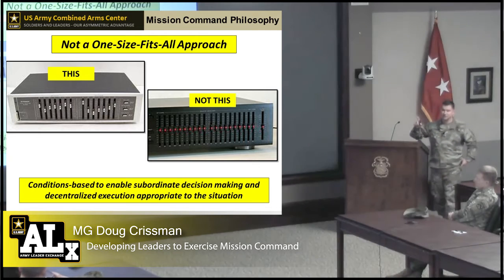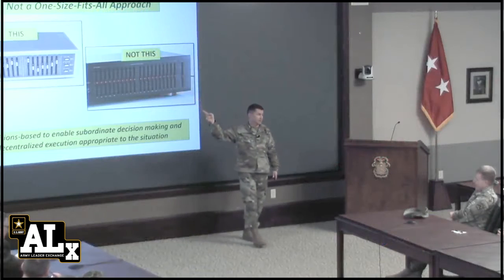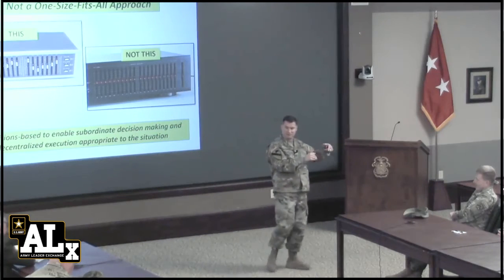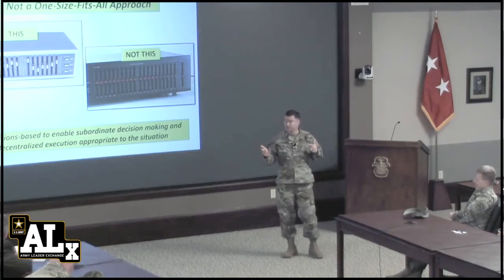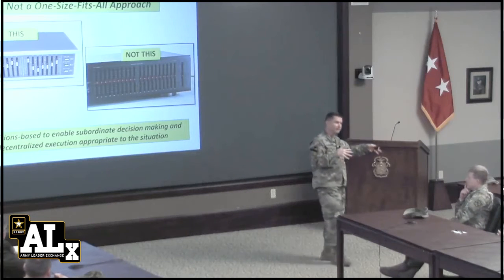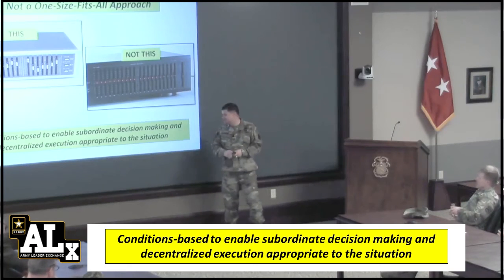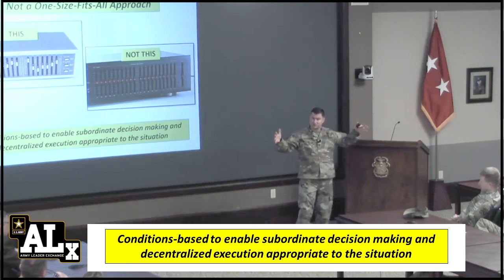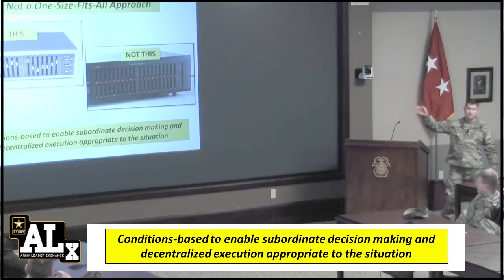One-Size-Fits-All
Mission command is not a one-size-fits-all approach and should be adjusted continuously to enable subordinate decision-making and decentralized execution.